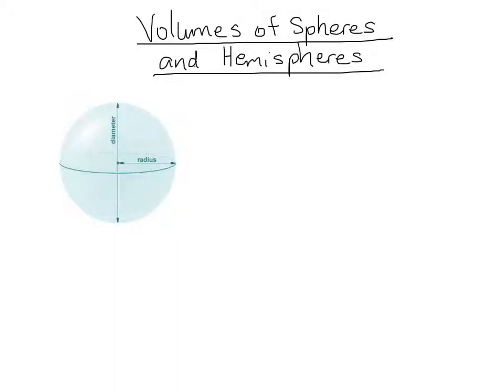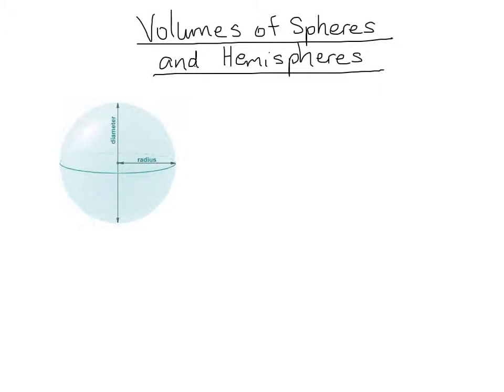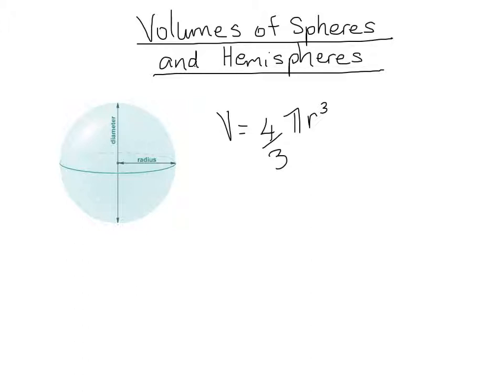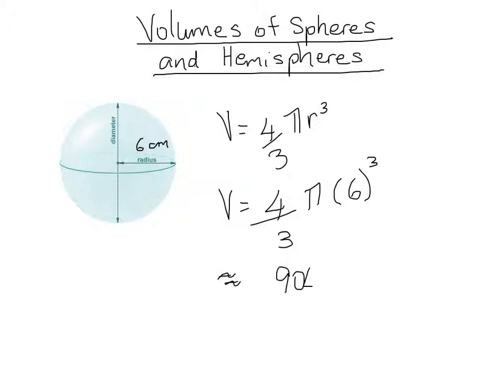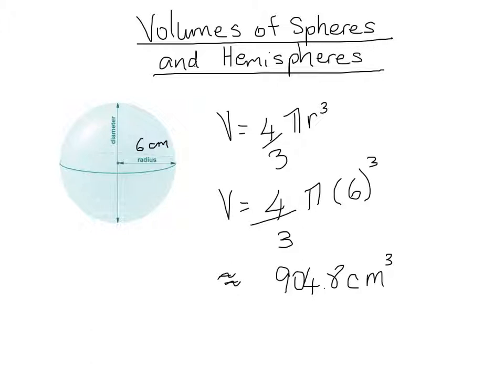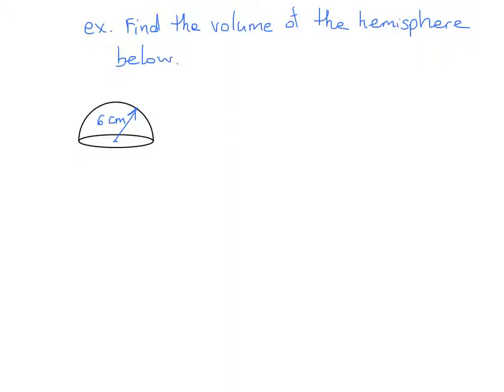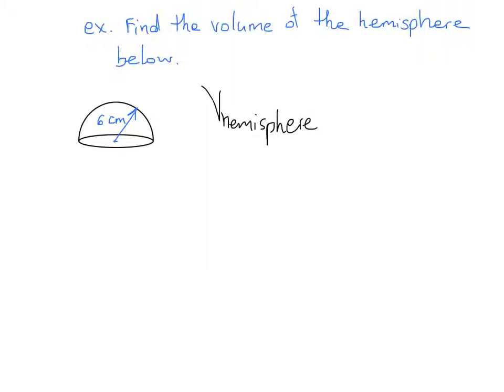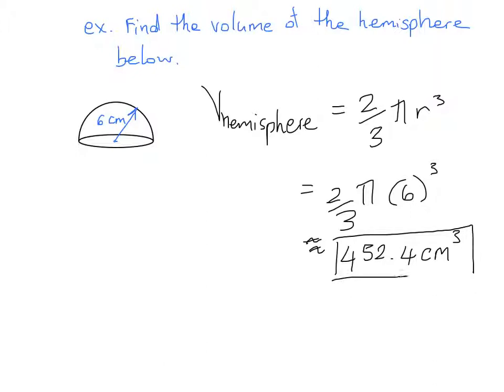Volumes of Spheres and Hemispheres